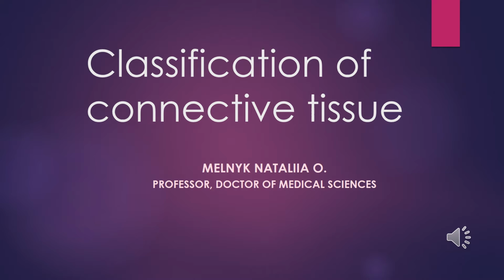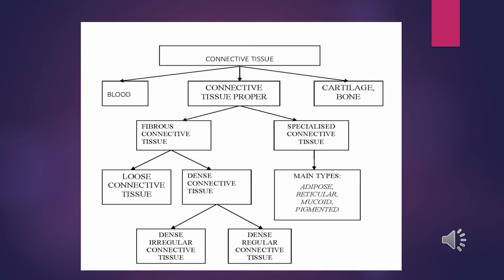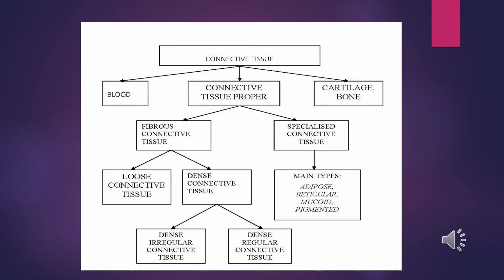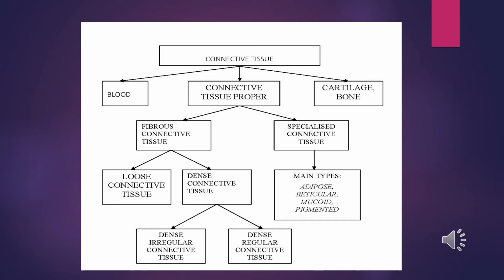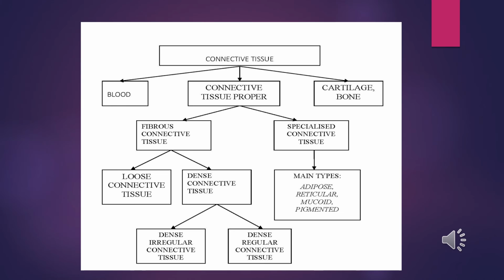Classification of connective tissue